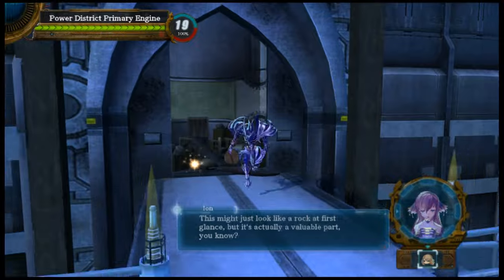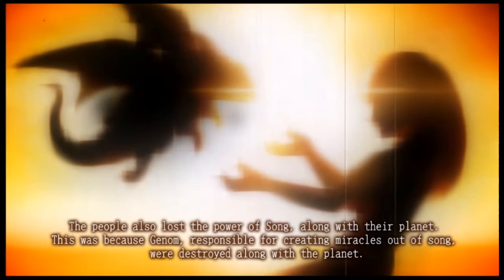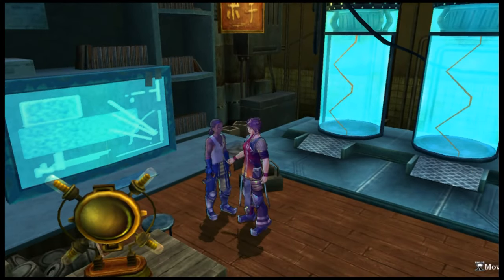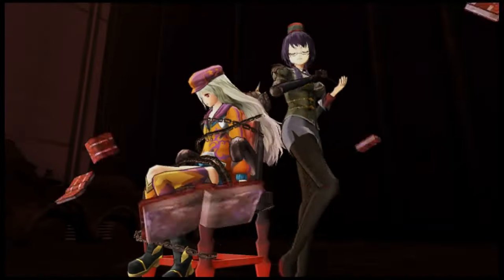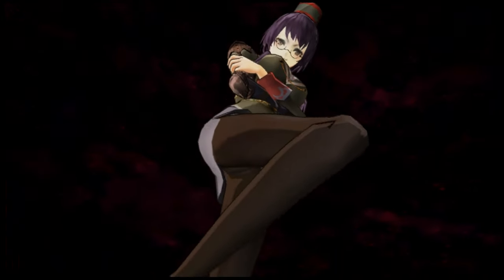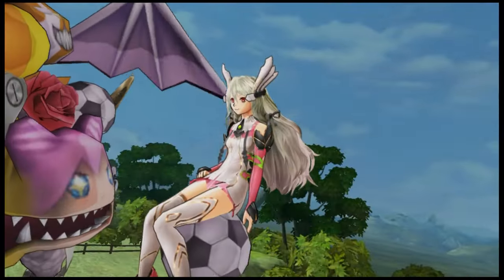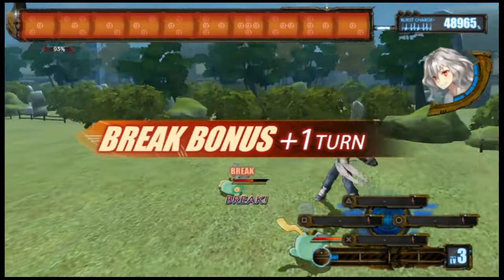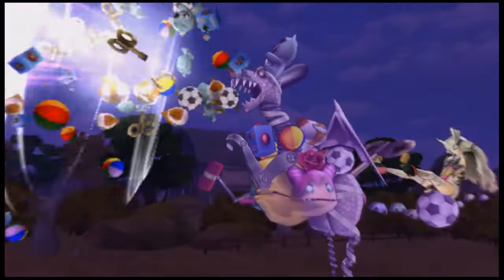Ar Nosurge Plus: Ode to an Unborn Star Review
This is my video review of Ar Nosurge Plus.  Recorded via PlayStation TV.